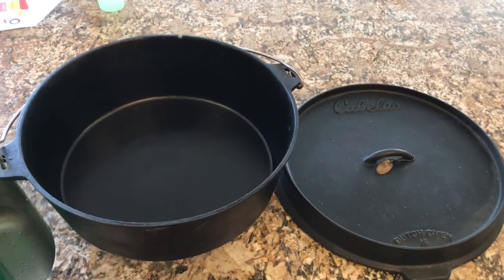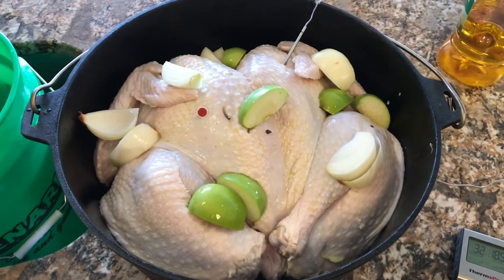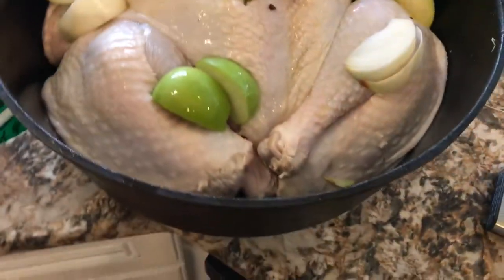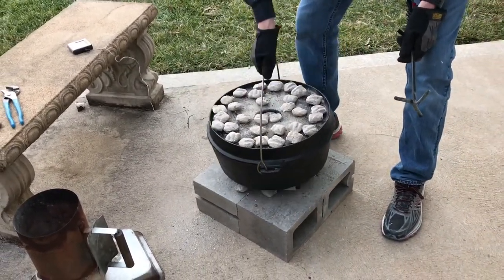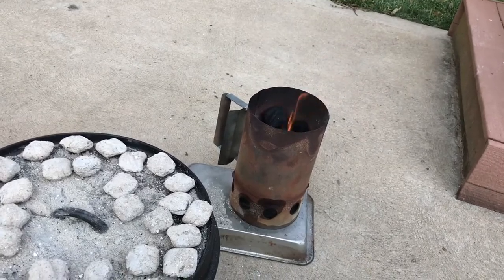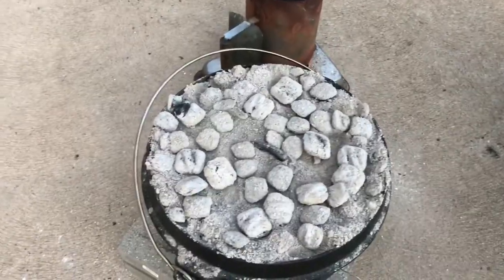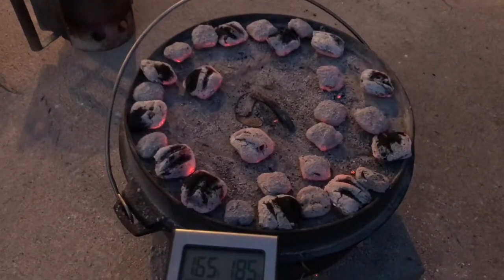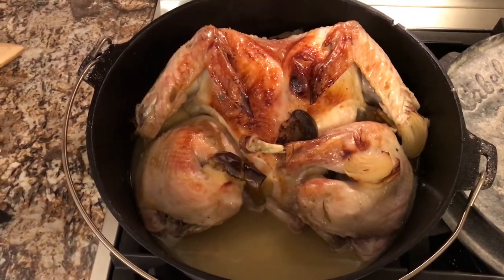Dutch Oven Turkey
How to cook a turkey in a cast iron dutch oven with charcoal briquettes.  Spatchcocked and brined, super tasty and moist and cooks in ~ 2 hours. Save oven space for pie and rolls - cook your bird outside!